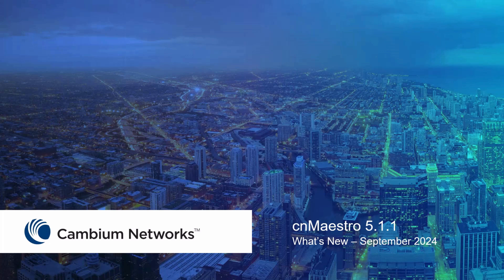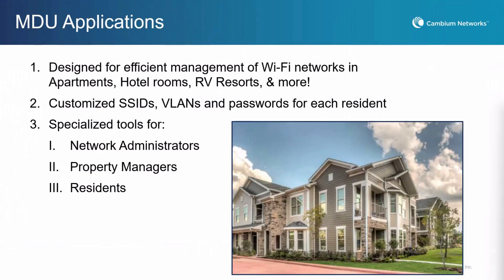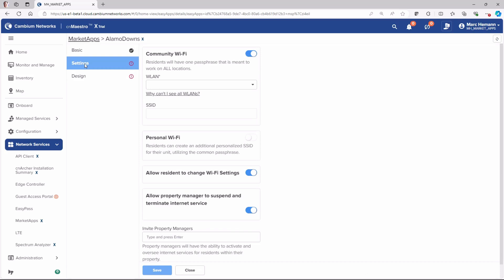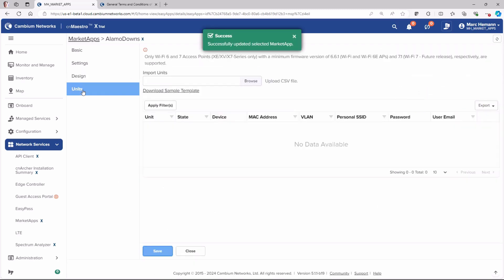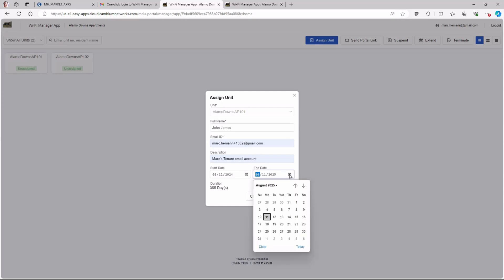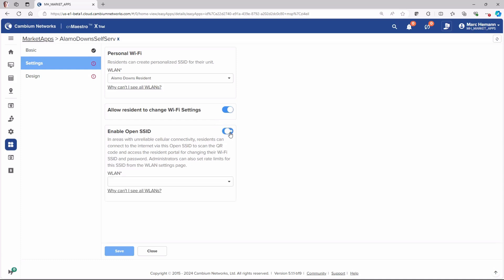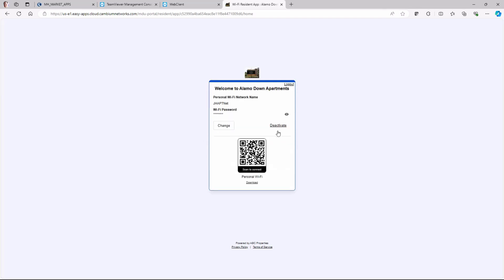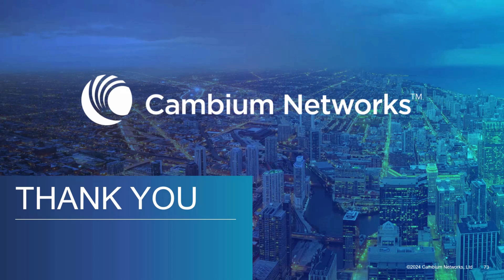cnMaestro 5.1.1 - What's New - September 2024